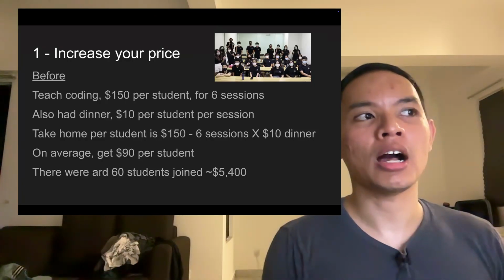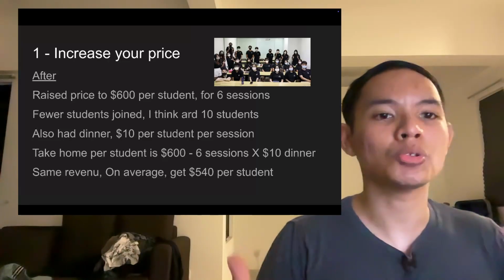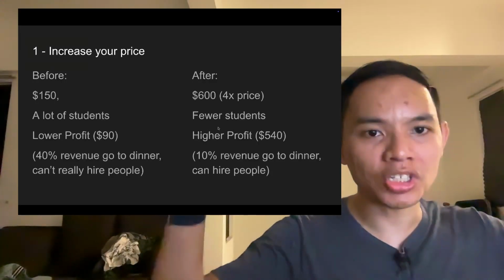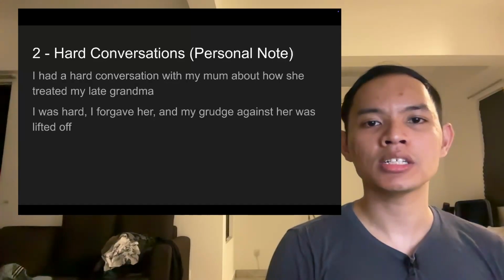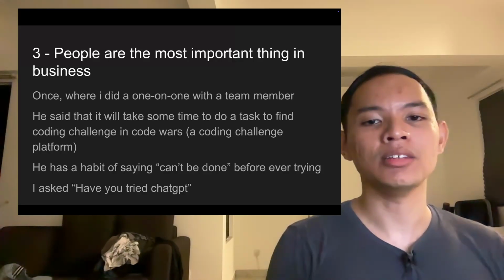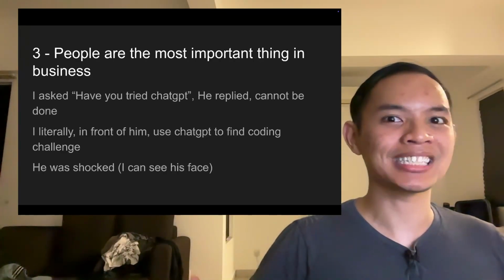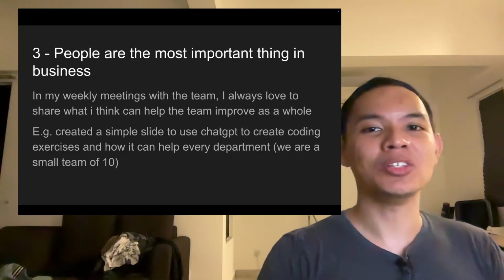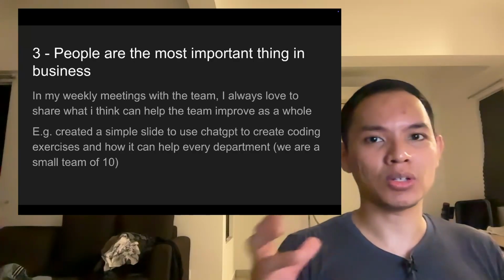This Advice 10x My Business Profit...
If you’re new to my channel, my name is Haris Samingan. I’m the founder of EzWin Academy, a tuition business that teaches math. I’m also documenting my journey in running and rock climbing. In my previous employment, I helped grow an education business from 6 to 7 figures. Before achieving this:

2017: Quit university and learn coding
2018: Got a software developer job
2019: Quit my job to start a business
2020: Awarded Google Developer Expert
2022: Almost got broke because I picked the wrong market to do business
2023: Joined Sigma School to grow the business
2024: Helped businesses grow to 7 figures, quit and started EduGrow.org
Today: Running a tuition business

Nothing great will be easy.